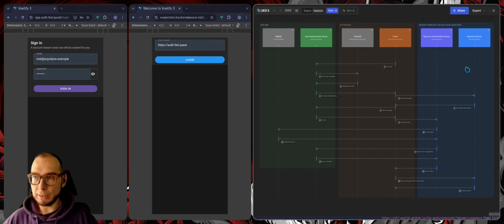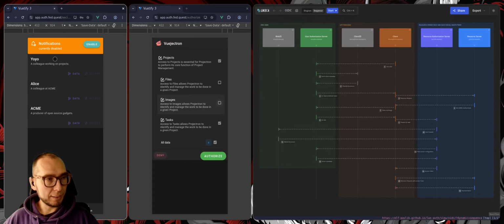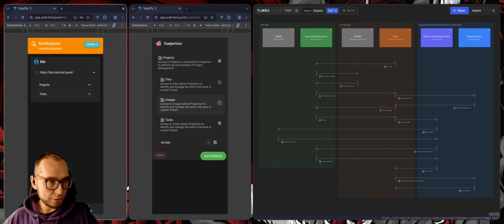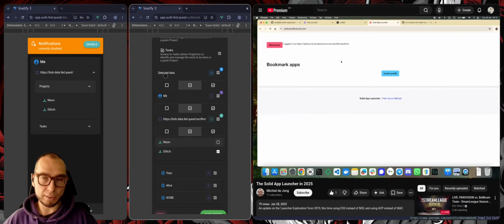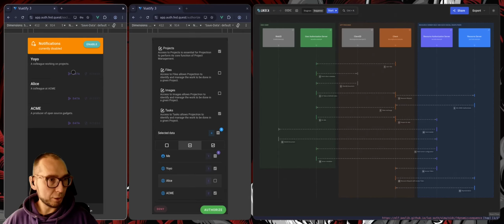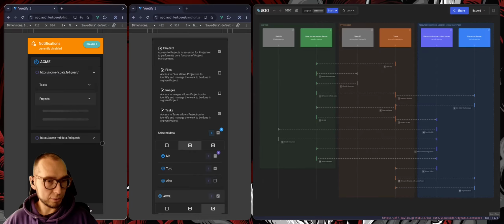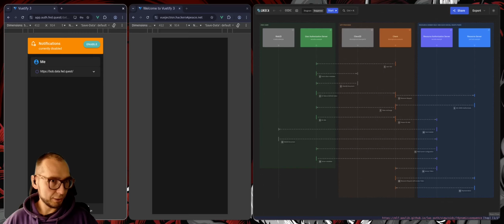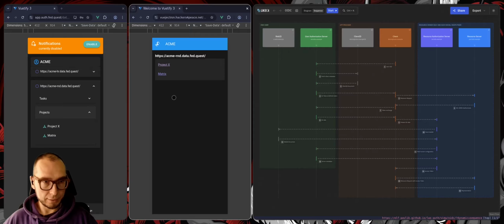SAI: Auth screen